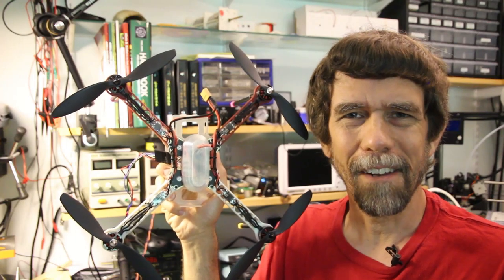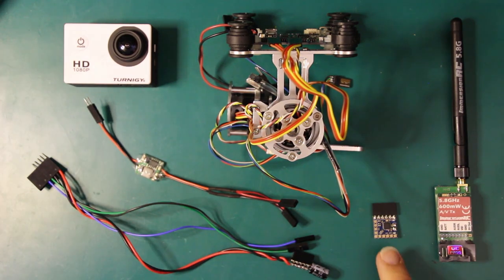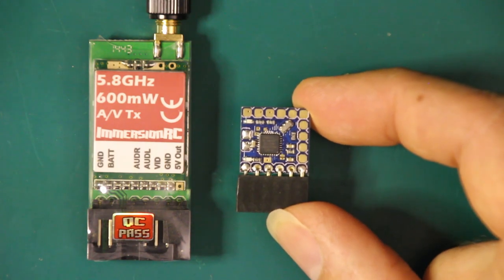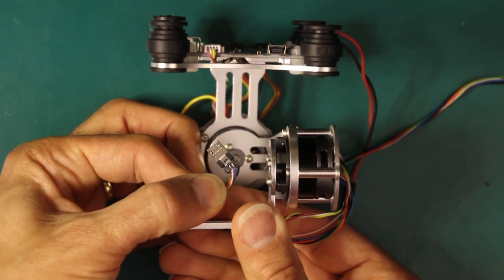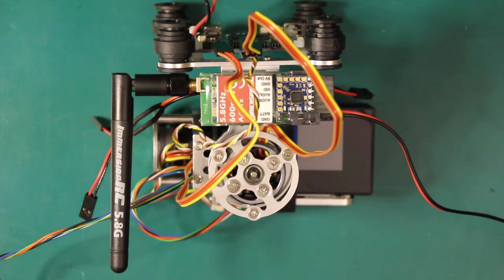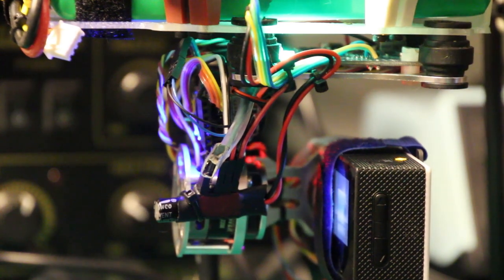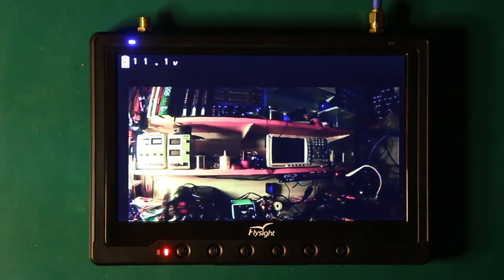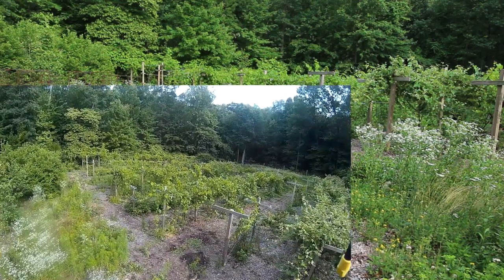Build a Drone Part 3 - Add a Camera Gimbal and FPV Transmitter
for more info and a parts list, plus the STL model file for the 3D printed camera cover and baseplate.

In this video series I show the design and construction of a quadcopter drone that will carry a stabilized camera platform for shooting aerial video. Part 3 shows construction of the stabilized camera platform, and aerial video from the first test flight.